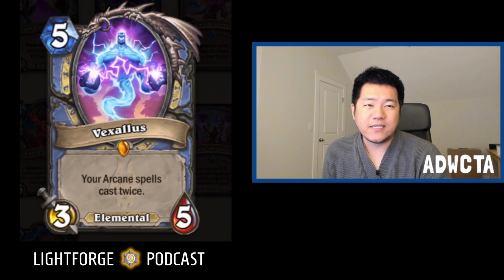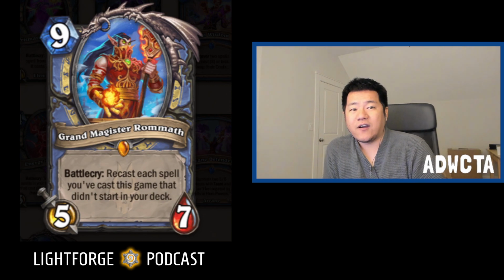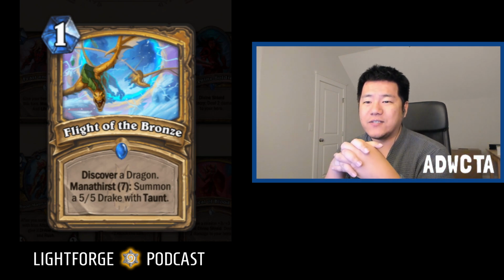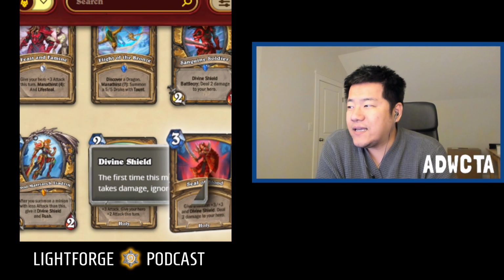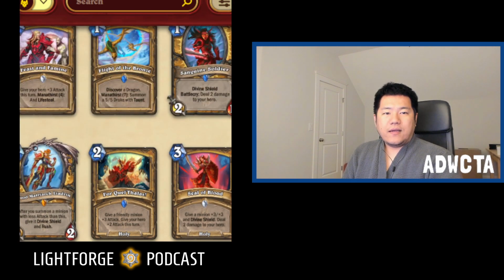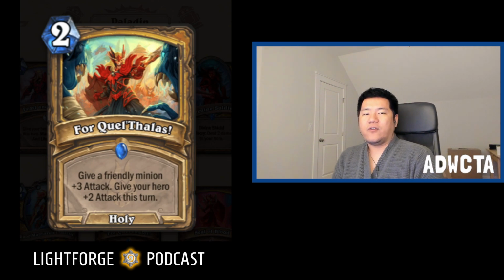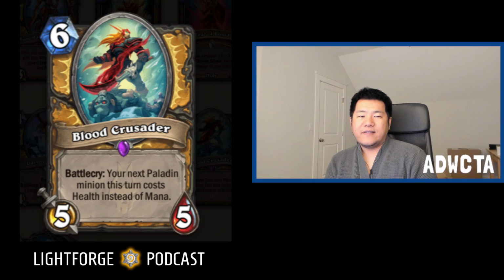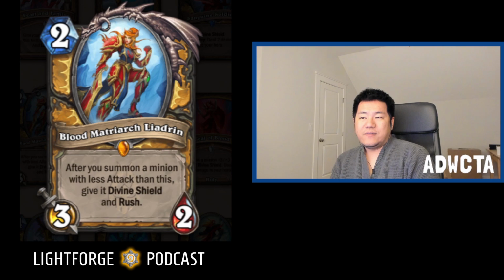[March of the Lich King] | Hearthstone Arena Card Review: Paladin (Part Eight)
Not even Youtube can stop us! Paladin was the forbidden class of the MotLK Arena Card Review Series. But who is the natural enemy of the Lich King? None other than our main dragon, Paladin. Draft questions? We got you. Meta analysis? ADWCTA knows this better than addition.

Here you gooooo.